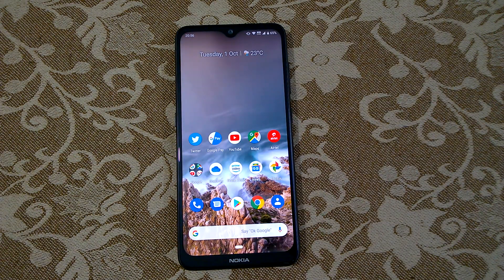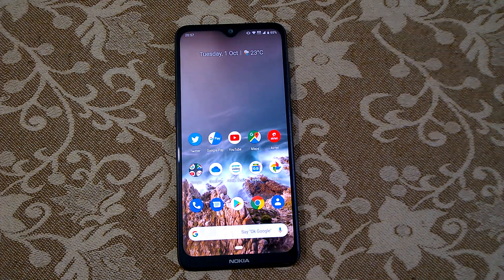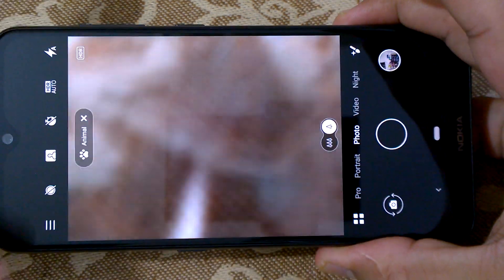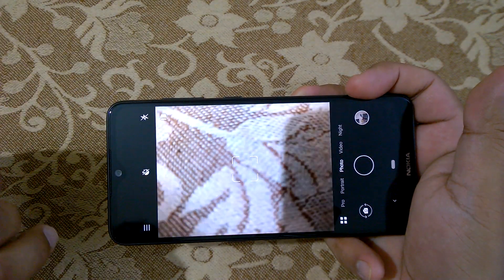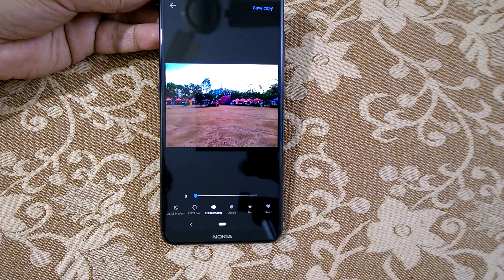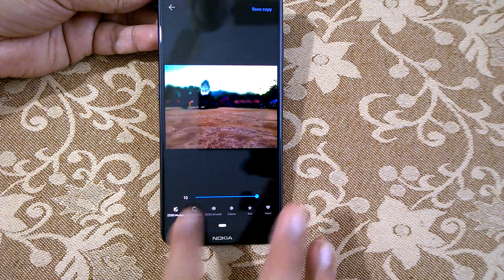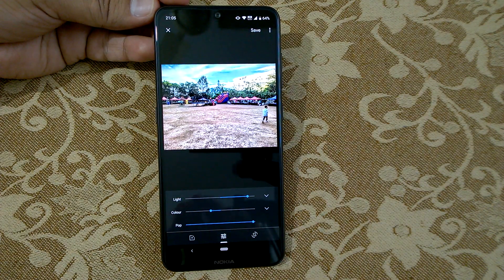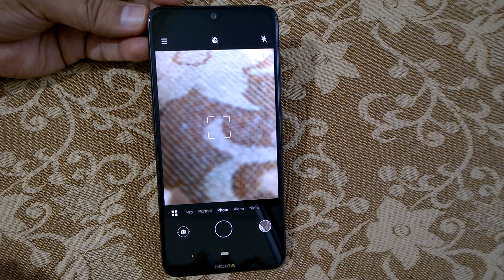Nokia 7.2 Camera tips & tricks: Zeiss Swirl, Modern & Smooth. Depth Capture & editing options